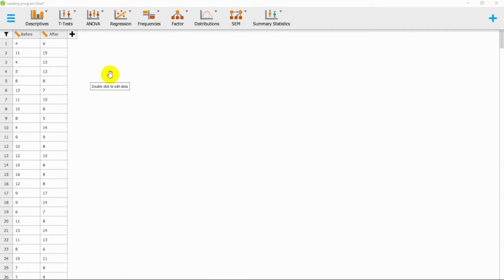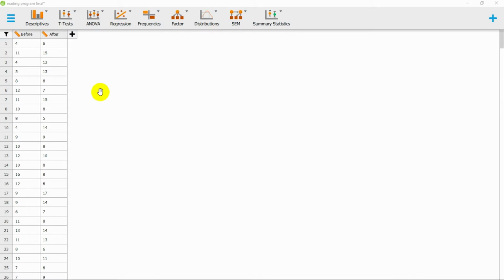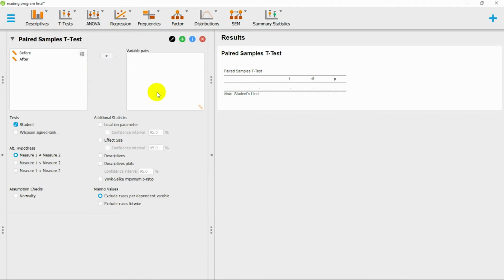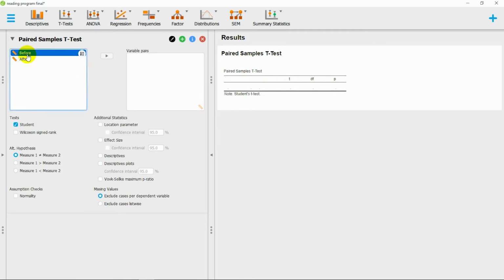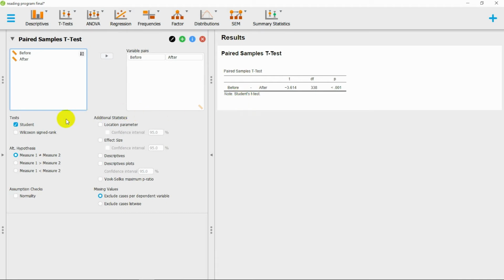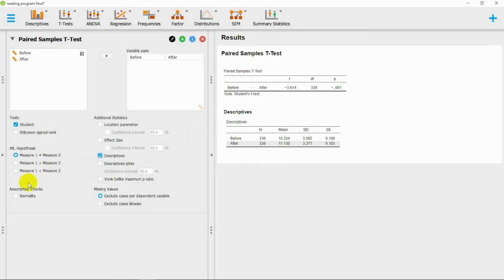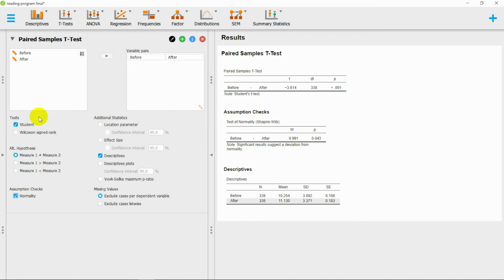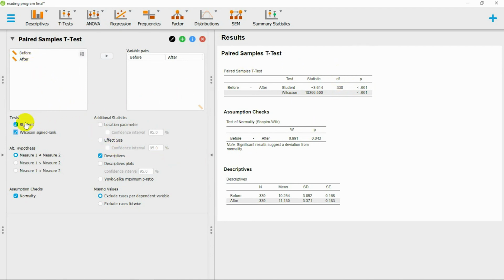Paired Sample T-TEST and Wilcoxon Signed Rank Test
This is how you compute for a Paired Samples T-Test and as well as its non-parametric equivalent of Wilcoxon Signed Rank Test using JASP. The program can be downloaded in this